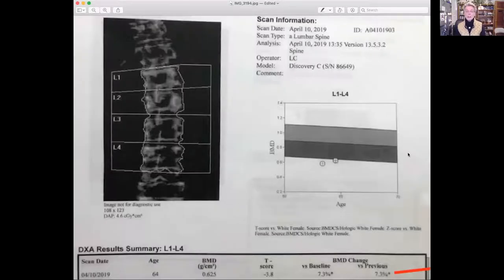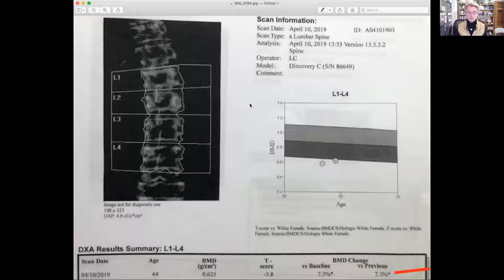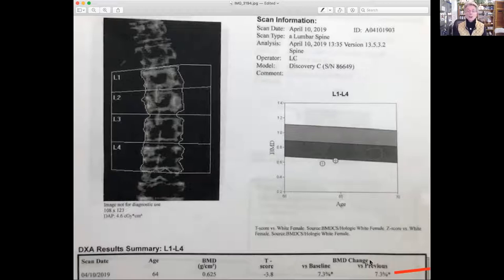Bone Density Test Errors: DXA Case Study #2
I'm a bone densitometrist and I've been studying bone and working with people with osteoporosis and bone density tests for over 25 years. I myself have osteoporosis. I'm interested in making sure people are diagnosed properly. Bone density test mistakes can result in people getting put on medication they don't need, or thinking something that they're doing in an exercise is improving their bone density when it's not.